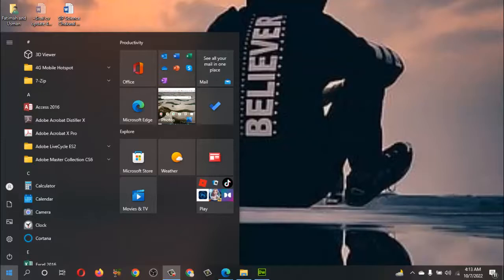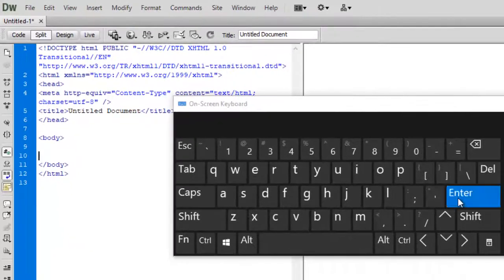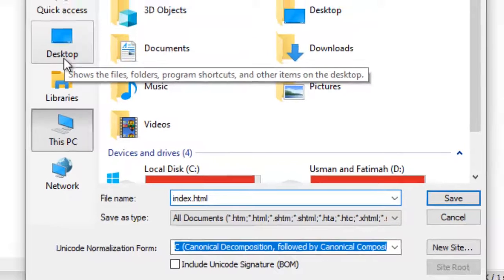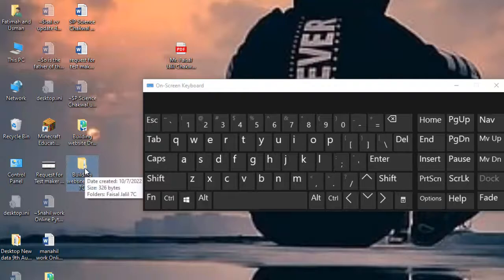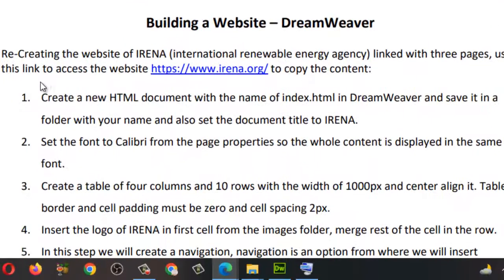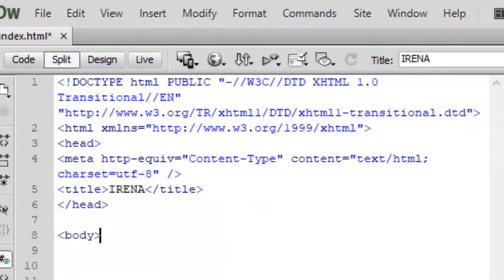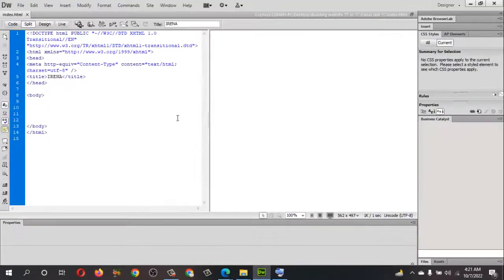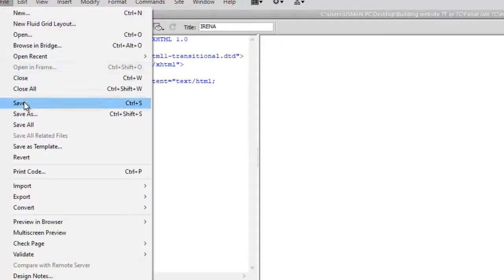Dream weaver part 2 | How to create website or webpage using dream weaver | Insert Tables | Split